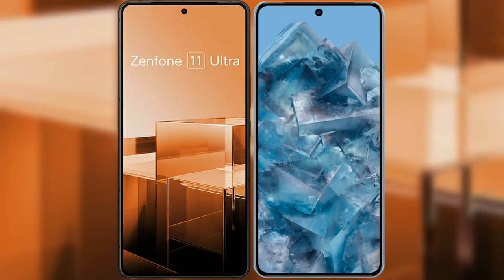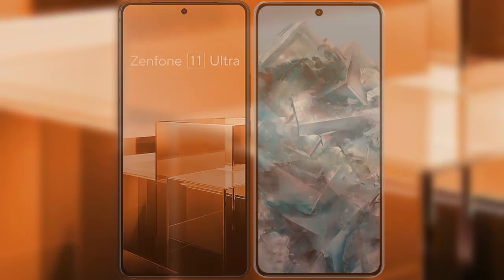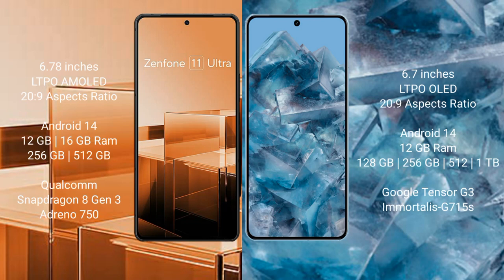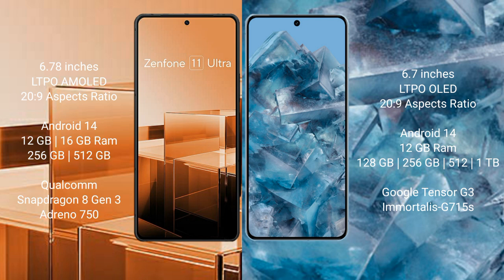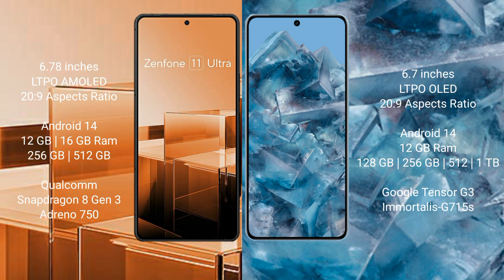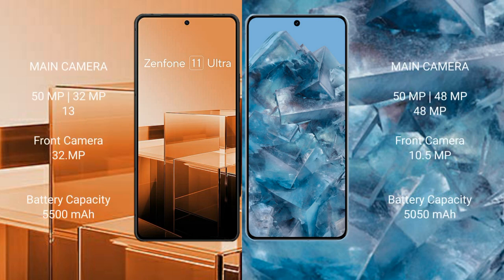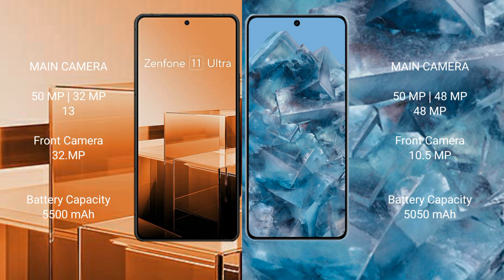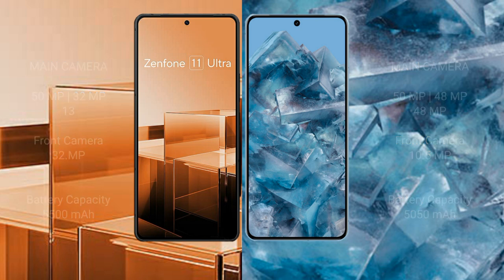Asus Zenfone 11 Ultra vs Google Pixel 8 Pro Review